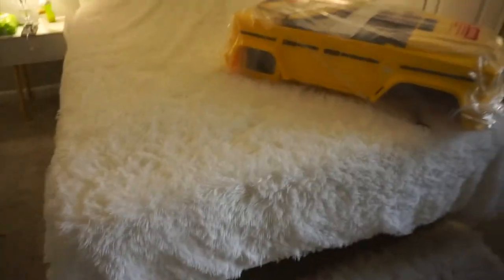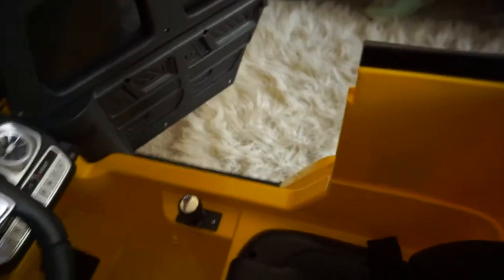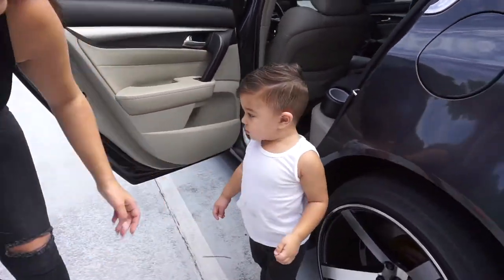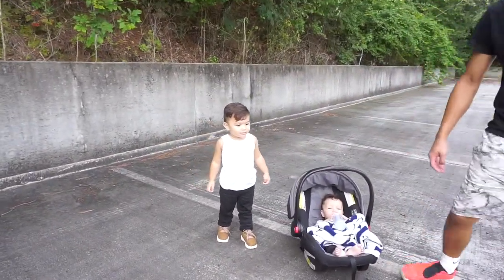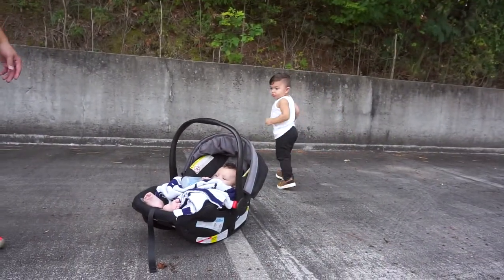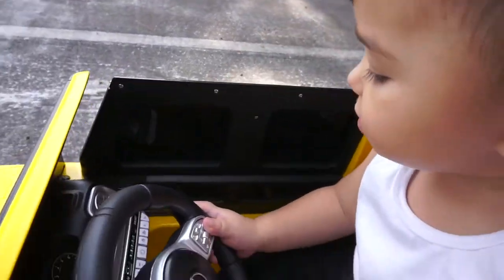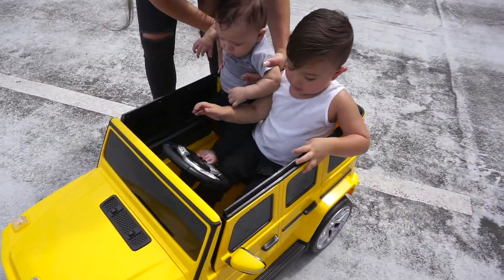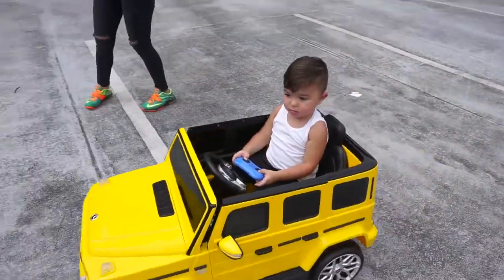WE SURPRISED OUR 2 YEAR OLD WITH A NEW CAR !